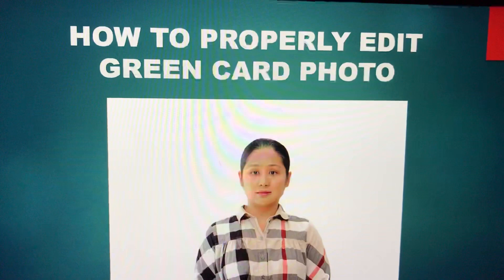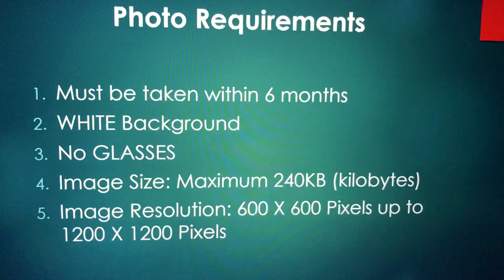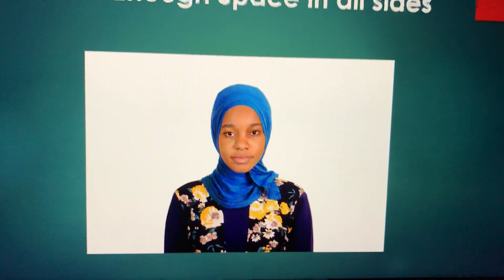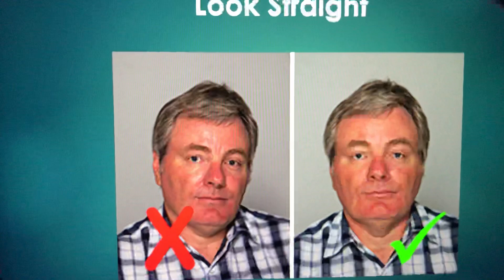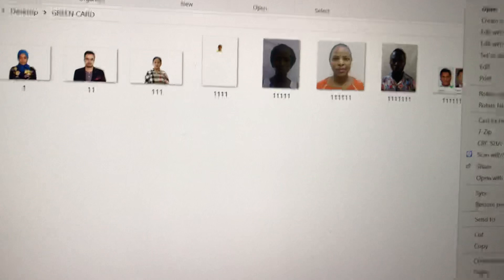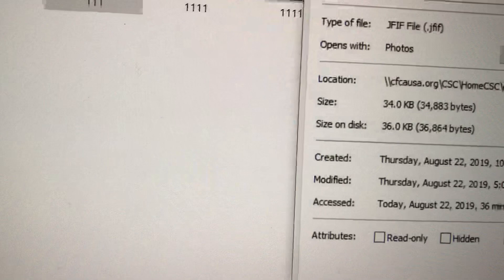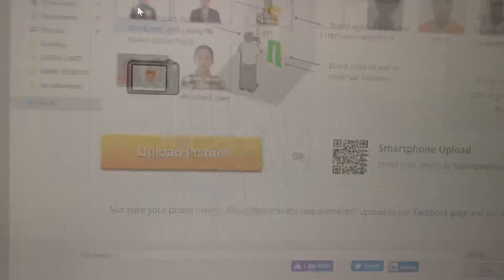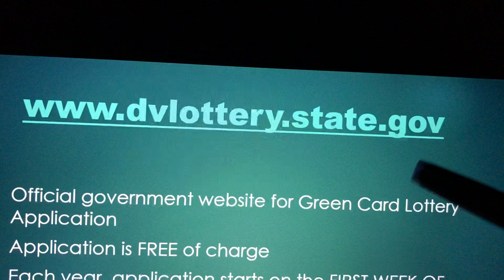HOW TO EDIT GREEN CARD PHOTO